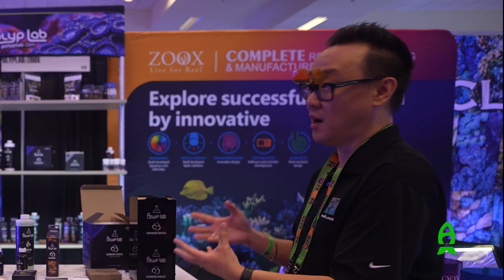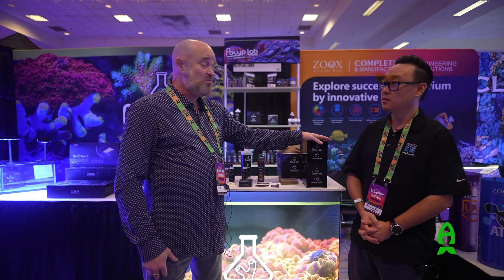Curious mind intrigued and important question answered.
A while back, I made a video about the Genesis ceramic blocks from Polyp Labs. Reflecting on it, I realize I’ve covered quite a few similar products as there was spike of interest in these types of products as bonsai-style and minimalist style of aquascaping have gained popularity in our hobby.

I remember being impressed by the marketing claim, “These blocks have enough surface area to cover a tennis court!” At the time, I took the information at face value. But when fellow reefers started asking me more in-depth questions, I realized that I didn’t really understand the calculations or formulas behind these products.

To dig deeper, I reached out to Phil from Polyp Labs to learn how they calculate the surface area, what kind of process it goes through in order to get the actual numbers for porosity of these ceramic blocks.

I learned a great deal during our conversation and through making this video, and I hope you’ll learn something new too!

Happy Reefing!